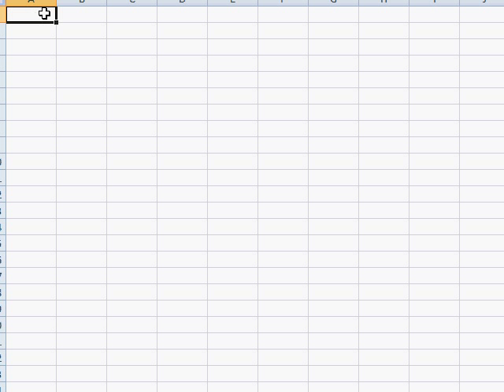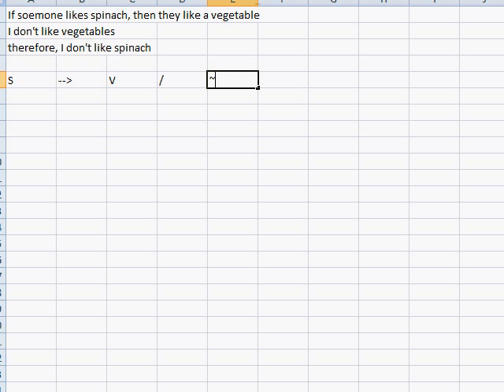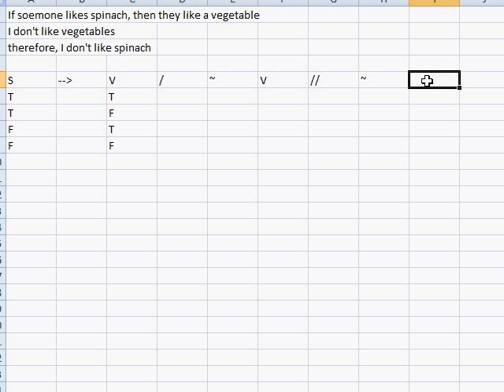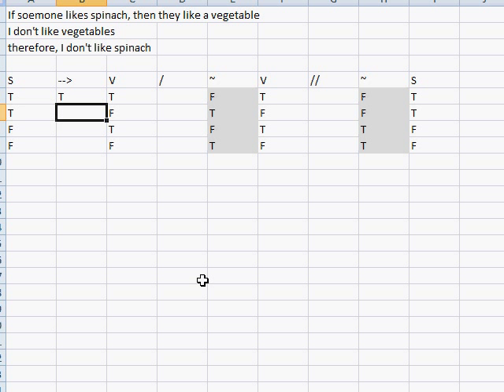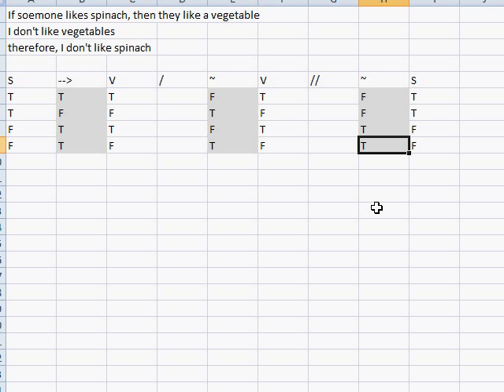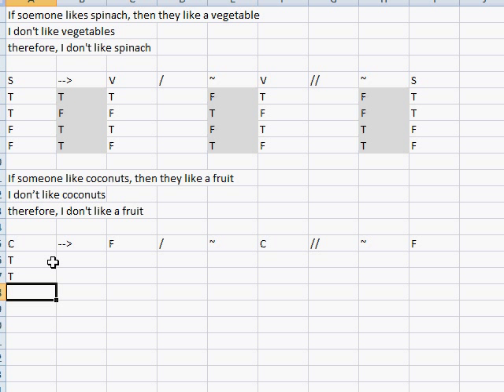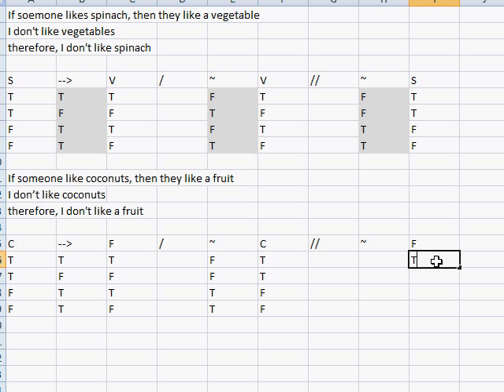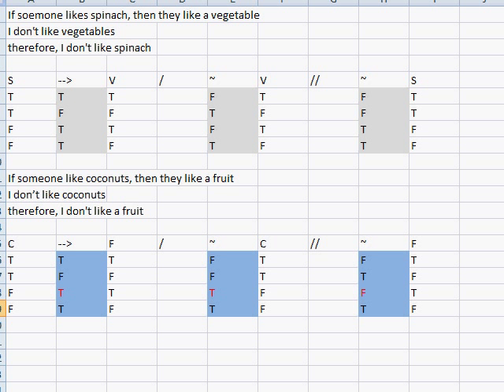011c Valid And Invalid - Symbolic Logic - Truth Tables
Finishing up my example of valid and invalid arguments in (direct) truth tables